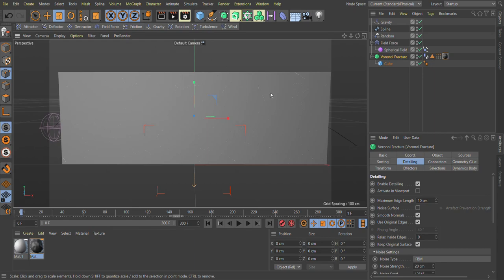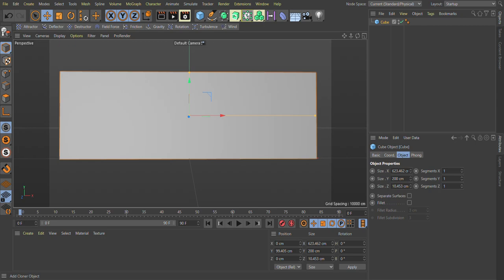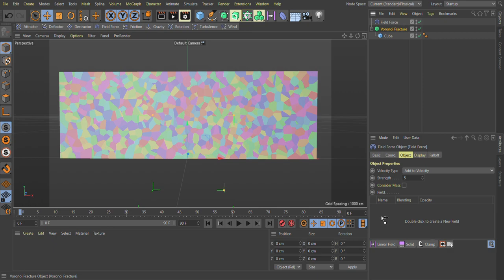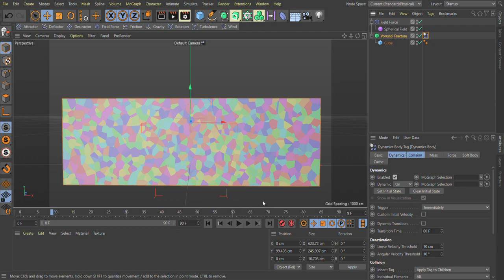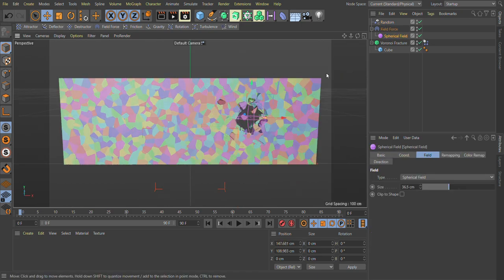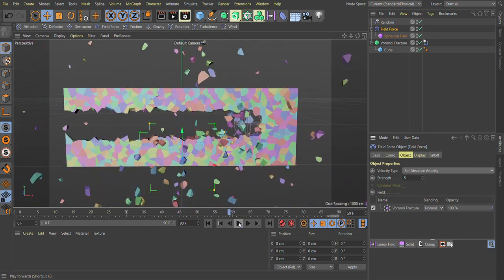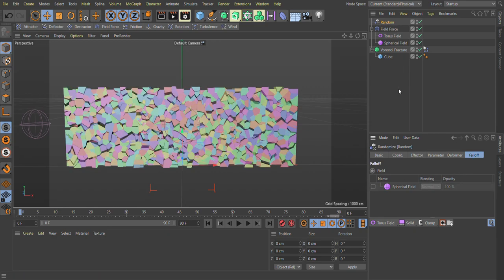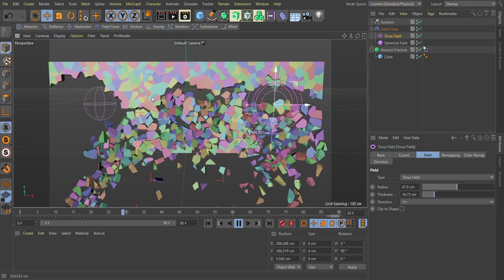Destruction in Cinema 4d r21 with Field Force & Voroni Texture New Features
Nullpk.com